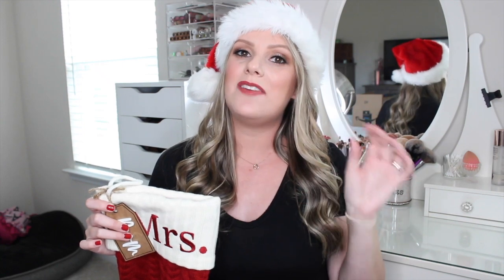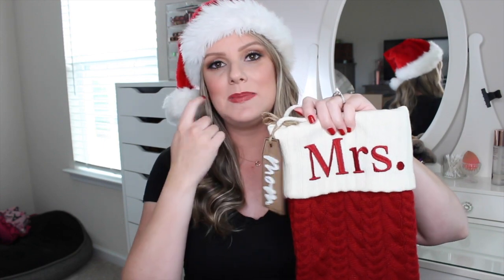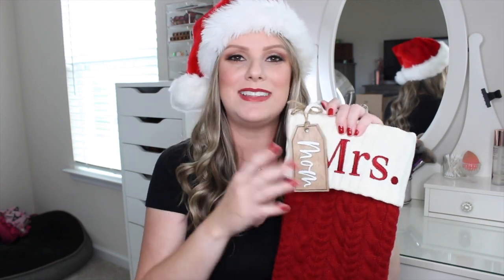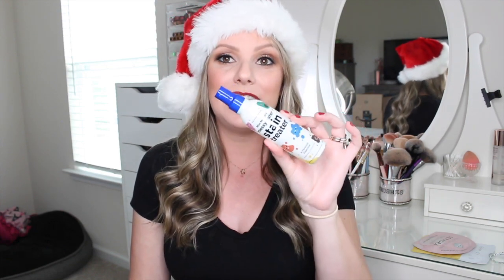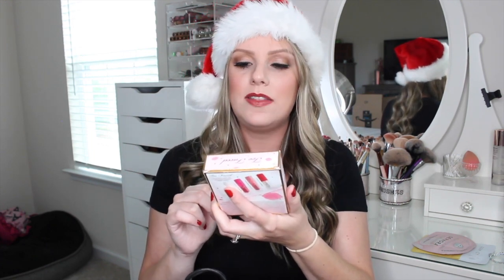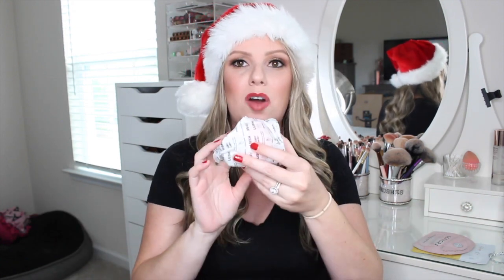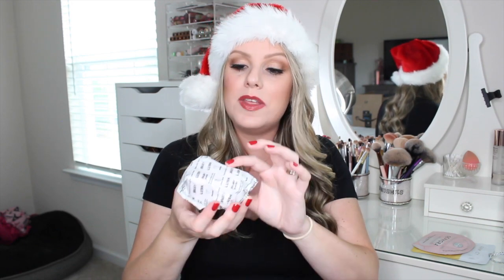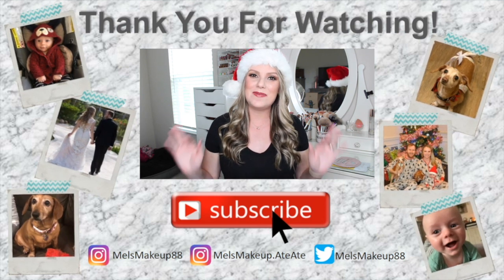Stocking Stuffers For Her | 2021 Holiday Gift Guide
Products Shown In This Video:
Stocking Tag
Farmacy Sheet Mask
Sephora Sheet Mask
Mom Bracelet
Too Faced Hangover Pillow Balm Set
Bite Beauty Lipstick
Marc Jacobs Perfume
Lush “You Shall Go To The Ball” Bath Bomb
Lush “Snow Fairy” Bath Bomb
Lush “Snow Fairy” Bubble Bar
Lush “Butter Bear” Bath Bomb
Lush “Snow Fairy” Soap

Fitness Instagram - MelsMakeup.AteAte
Periscope - MelsMakeup88
Snap Chat - MelsMakeup88
PoshMark - MelsMakeup88